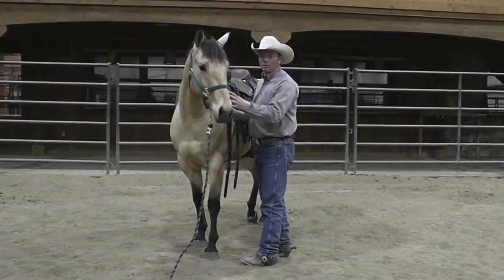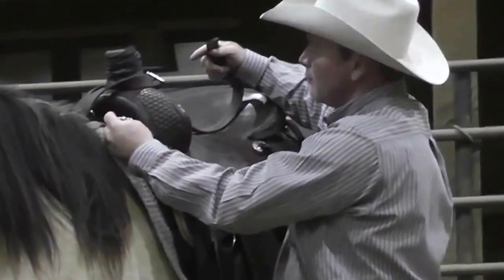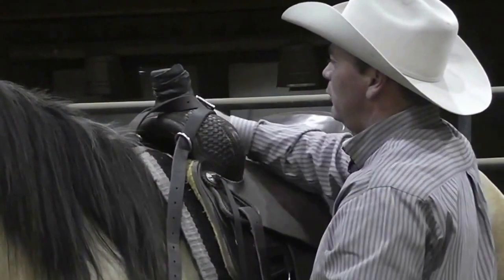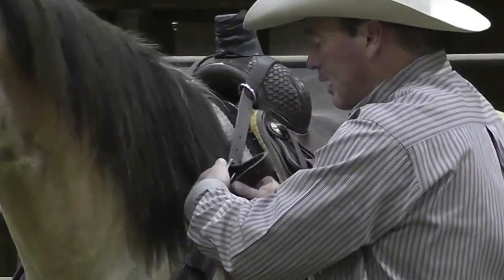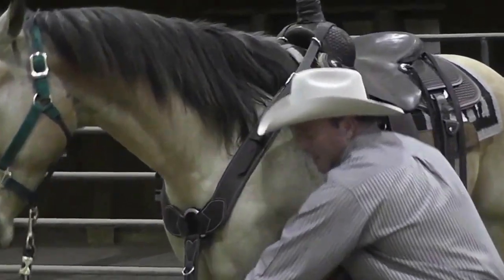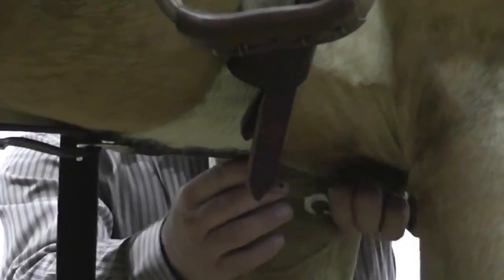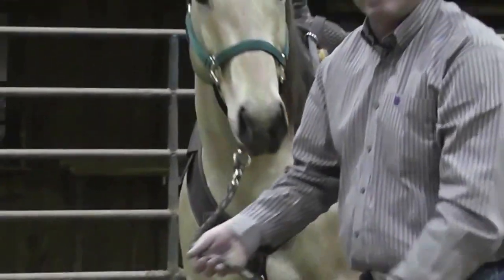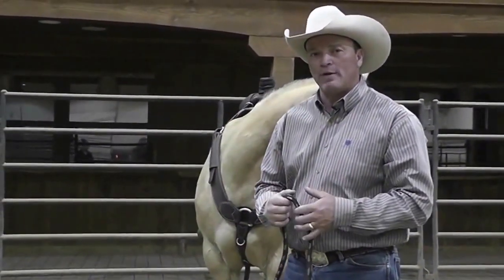Fitting a Pulling Breast Collar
Hermann Oak® harness leather breast collar features two straps that attach to the swell of a saddle. Brown latigo leather lining and accents add the perfect touch of comfort and style. Features an adjustable center strap with snap and Horse Shoe Brand floral stainless steel center ring and buckles. Width tapers from 2 5/8" to 1 1/2". Non-rust stainless steel hardware.